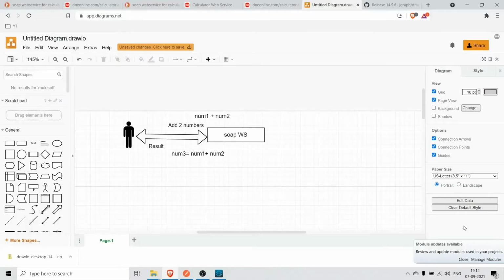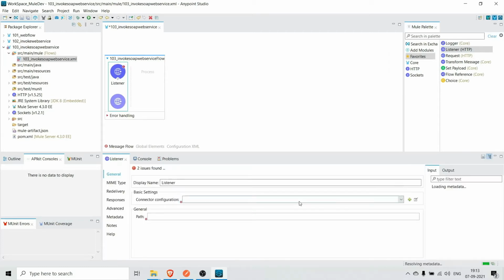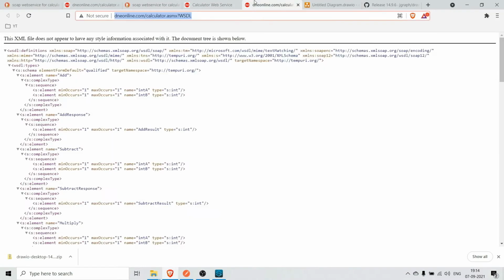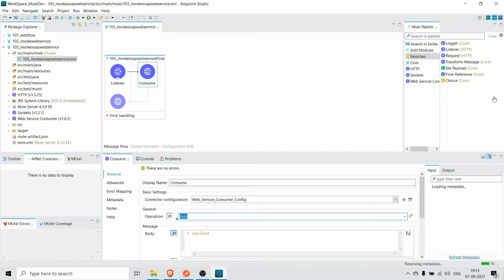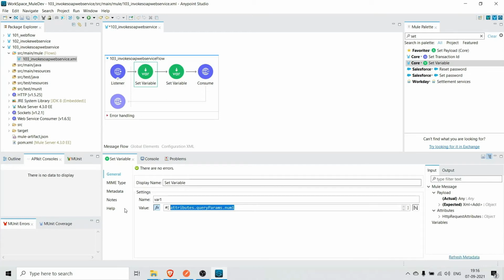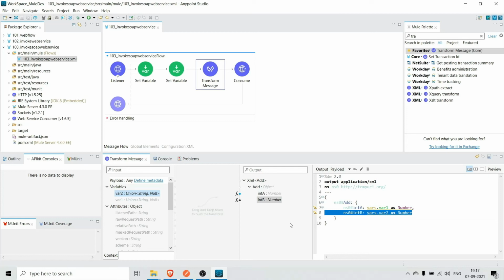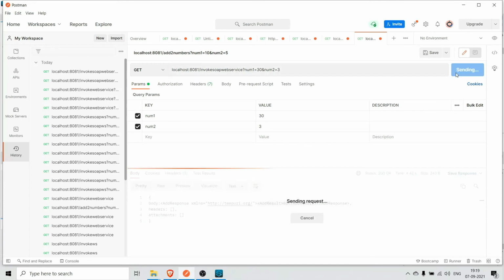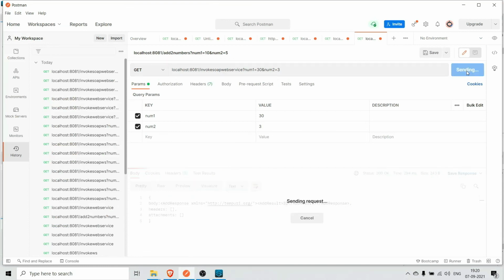Session 3 || Calling a soap web-service from mule flow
Hi Folks,

This video is about calling a soap web-service from mule flow

Happy Learning !!